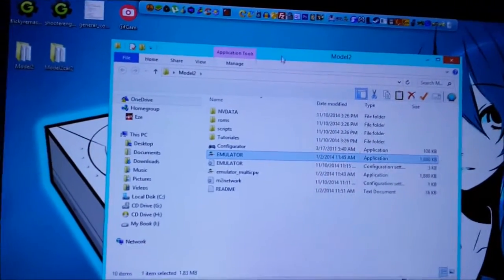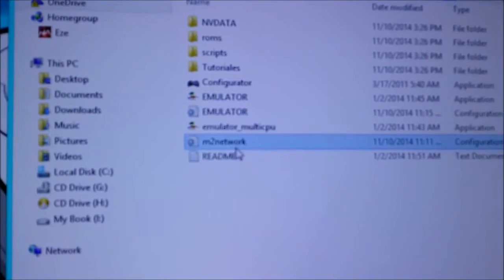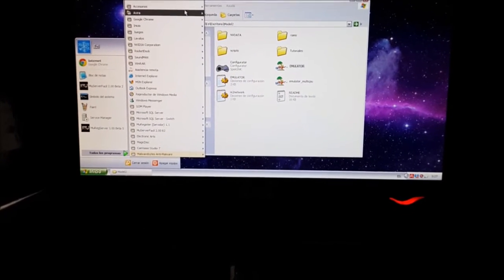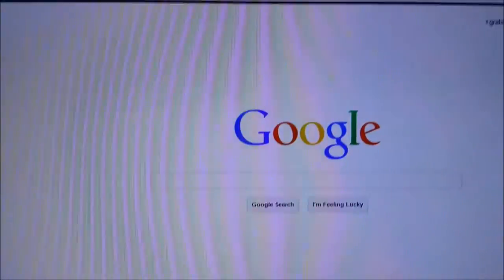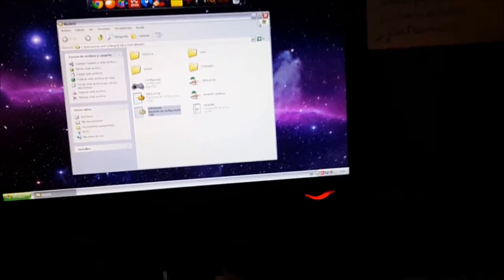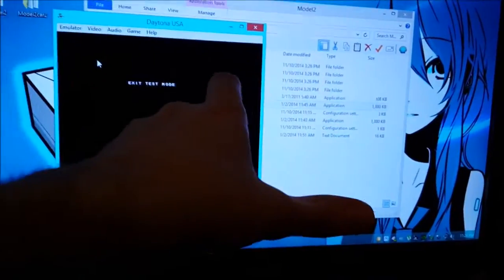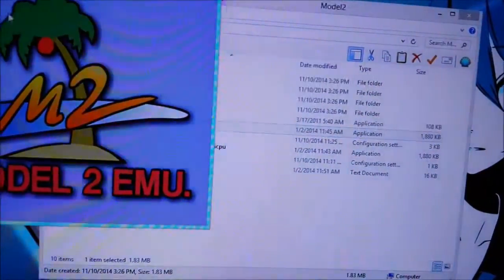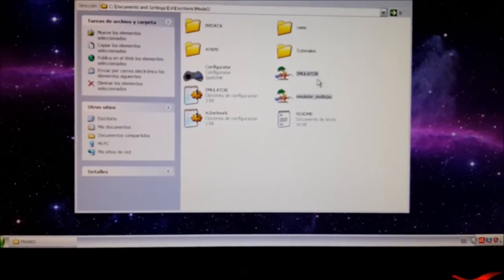Daytona USA multiplayer LAN tutorial